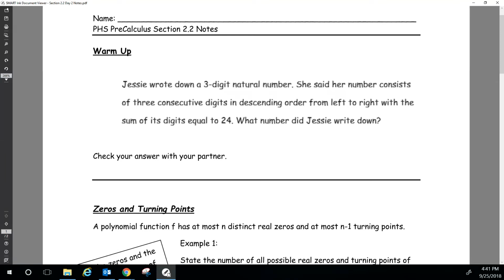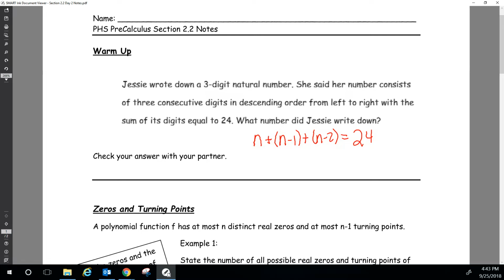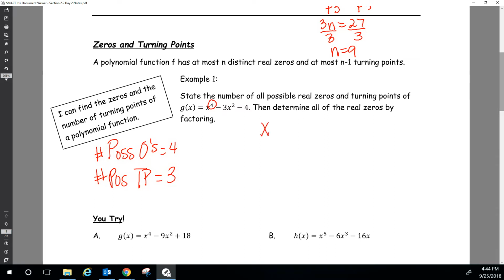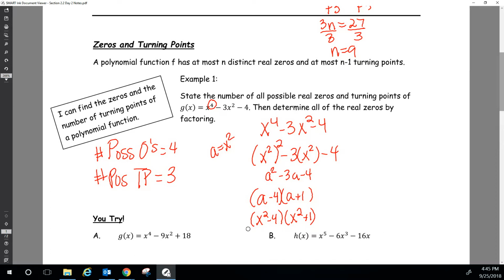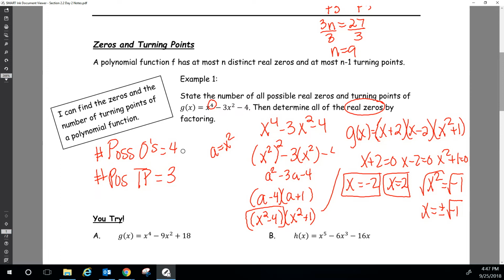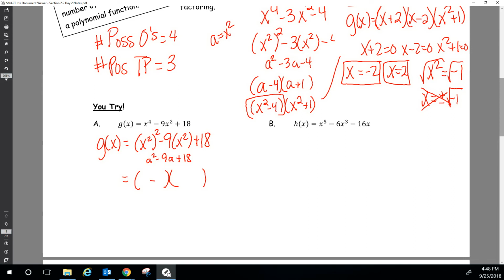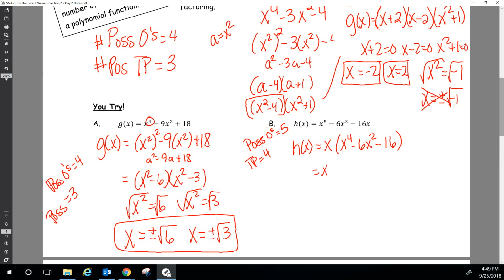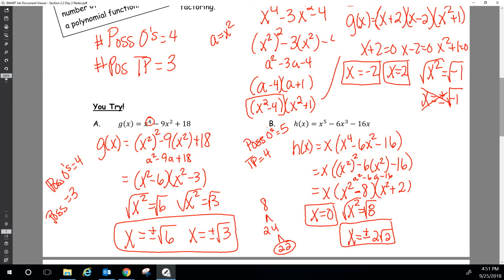PHS PreCalculus Section 2.2 Day 2 Part I